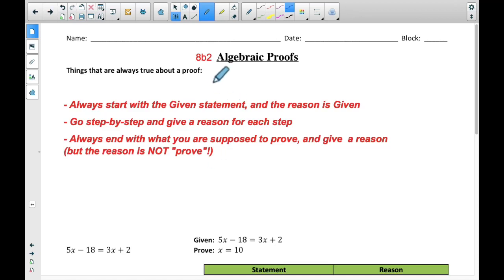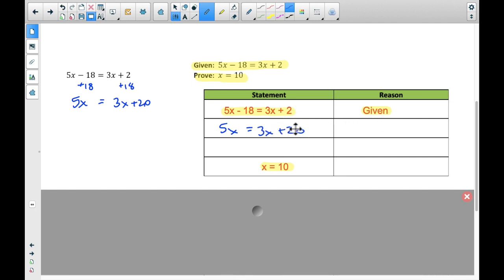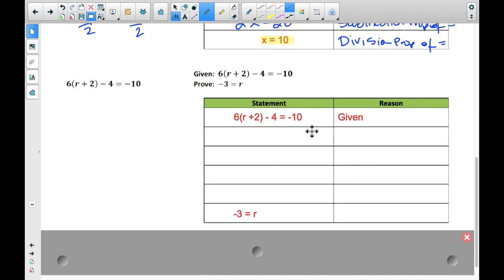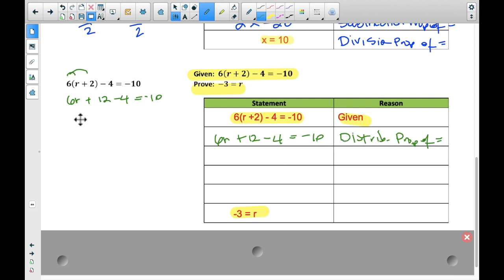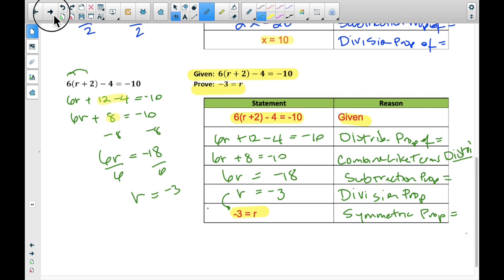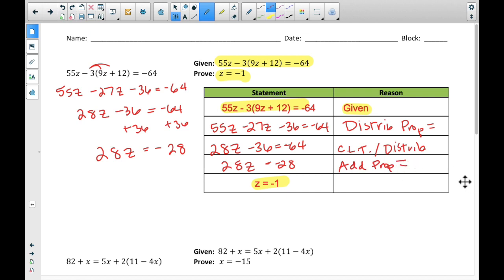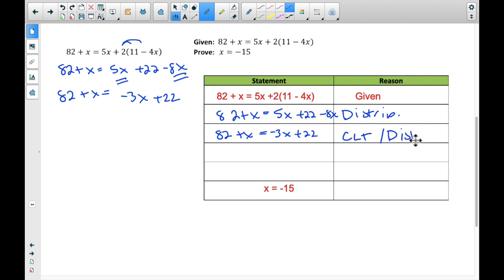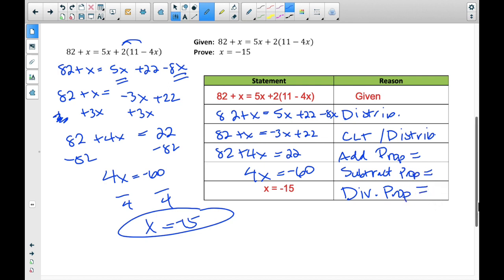8 b 2 Alg Proofs